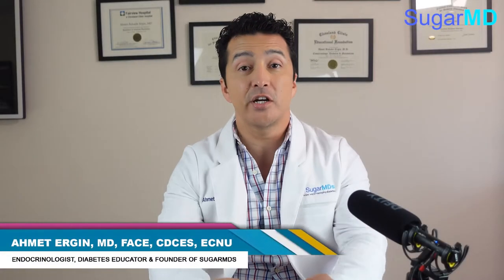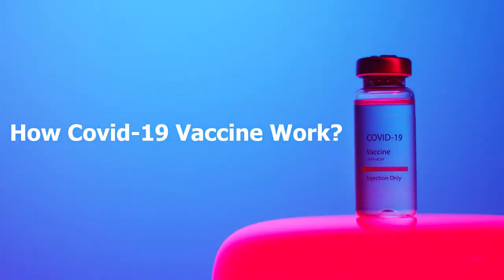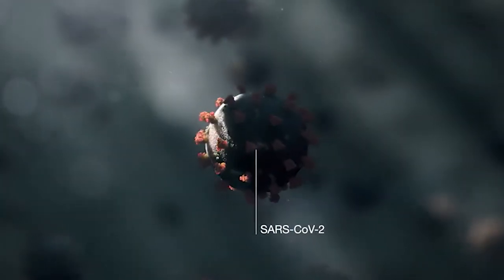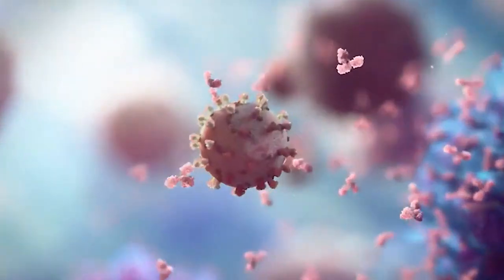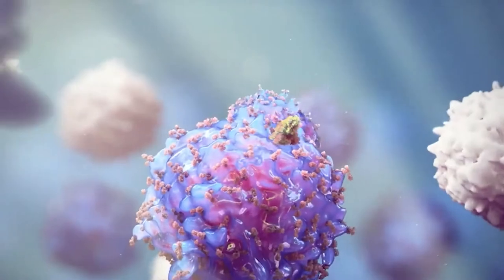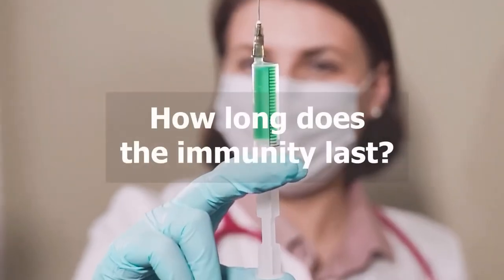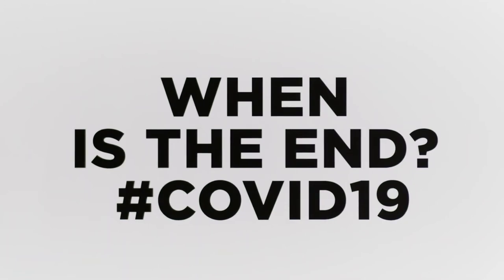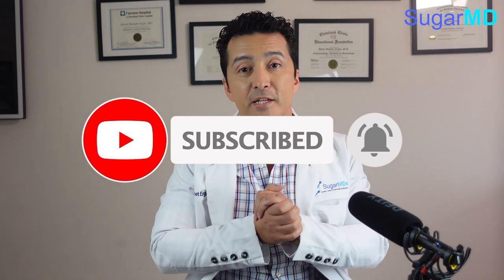Everything You'd Need to Know About Covid-19 Vaccines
Science and facts of COVID-19 vaccines explained! If you want to know more about coronavirus vaccination but have questions about it you MUST watch this video. Side effects, reactions, and more. mRNA vaccines with Moderna and Pfizer COVID 19 vaccines explained.
Questions addressed: Are COVID-19 vaccines Safe? How does it work? What if the virus mutates? Do you still need to wear a mask?
Dr. Ergin (SugarMD) explains what he knows and what he tells to his diabetic patients.